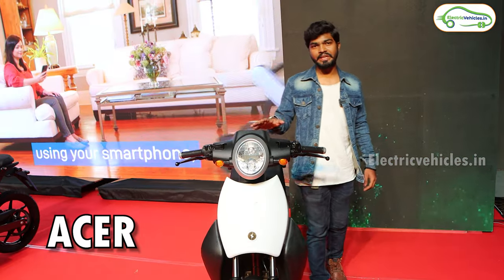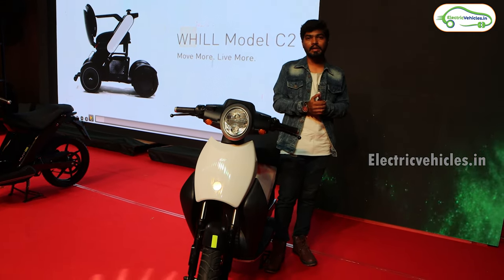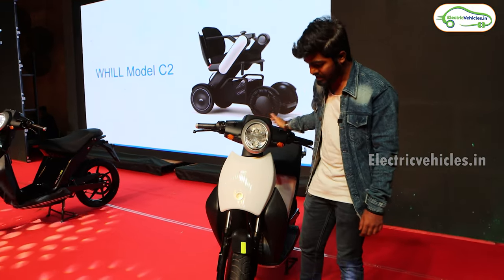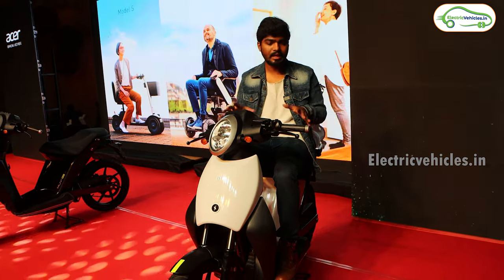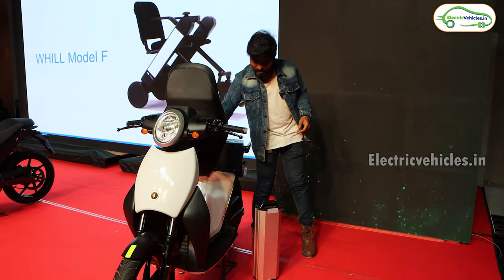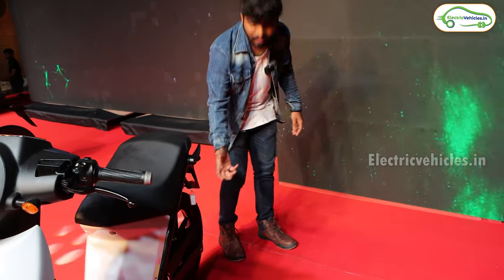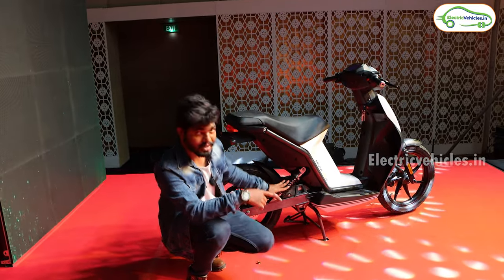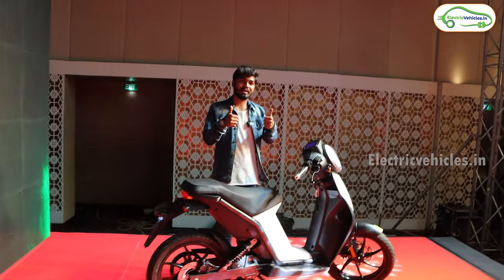ACER Electric Scooter Initial Impressions | 150 Kms Range | Electric Vehicles India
Acer is a well known and popular brand for laptops and desktops. Now Acer partnered with a eBike rental company called eBikeGo and launched its first electric scooter called muvi 125 4G on 15-October. This Electric scooter comes with removable battery packs and most interesting part is this electric scooter is launched under 1 lakh price range. Watch my initial impressions on this newly launched acer electric scooter.

Electric vehicles